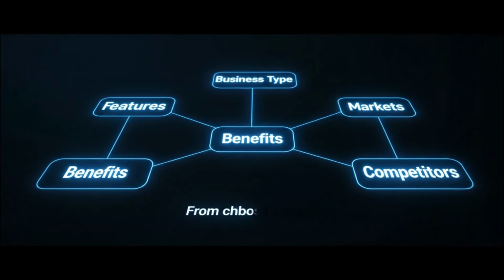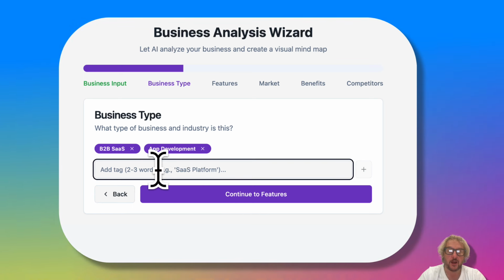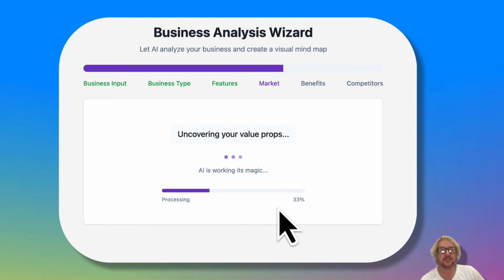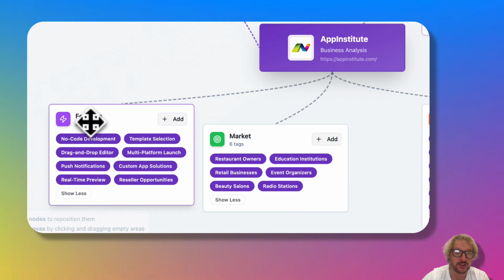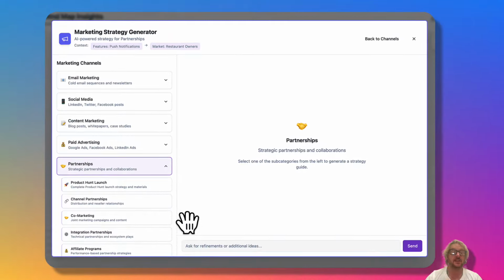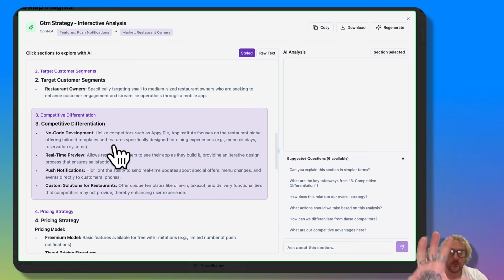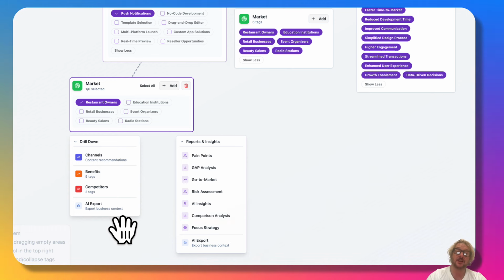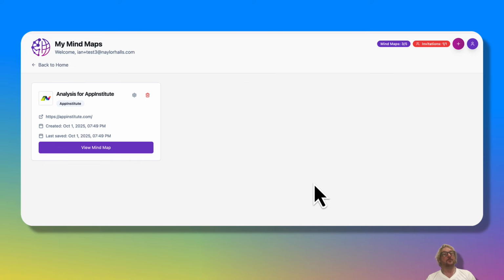Business Mind Map Insights (BMMI) Demo 🚀 | From Chaos to Strategy in 60 Seconds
Tired of scattered docs, endless strategy meetings, and AI outputs that don’t “get” your business?

👉 Meet Business Mind Map Insights (BMMI) — the AI-powered platform that turns your business chaos into clarity.

In this video, you’ll see:
✅ The brand-new promo video (with a little humor 😉)
✅ A live walkthrough of the BMMI wizard creating your first mind map
✅ How nodes, tags, and reports work together to give you context
✅ Interactive analysis in action (ask AI, refine answers, add to reports)
✅ Collaboration and export options for your team or AI tools

Whether you’re a founder, marketer, or consultant, BMMI helps you:

Map your business in seconds

Drill down into features + markets for laser-focused insights

Generate instant go-to-market strategies

Keep one single source of truth for your business intelligence